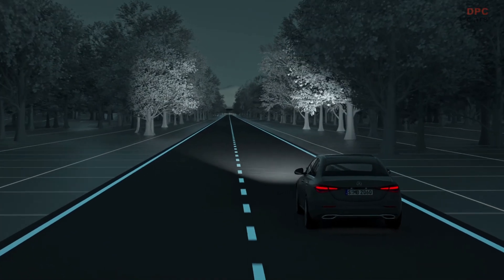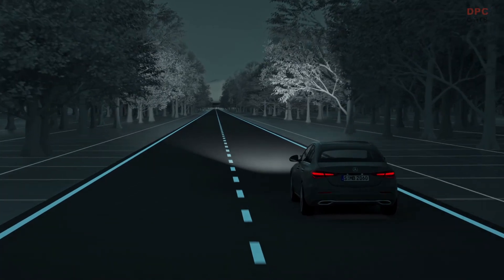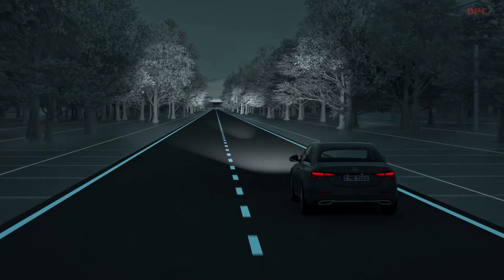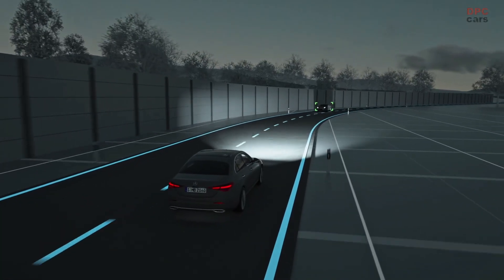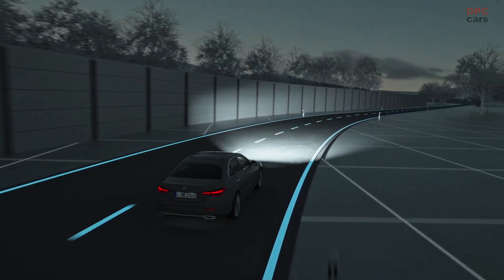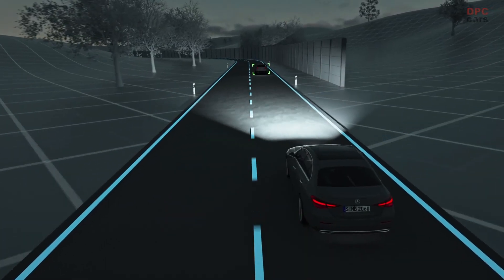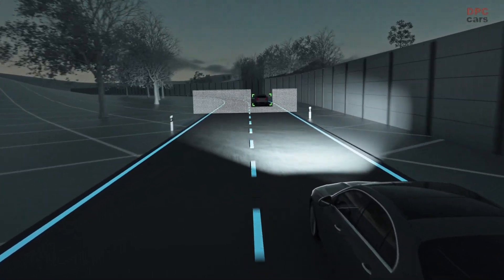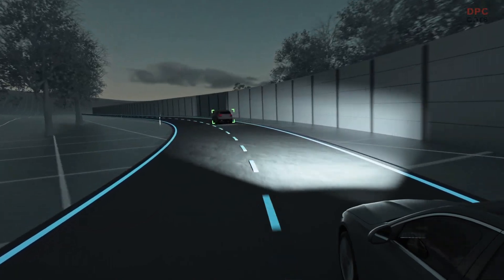2022 Mercedes C Class Digital Lights Explained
The 2022 Mercedes C Class Digital Lights and LED High Performance headlamps as standard. The DIGITAL LIGHT system familiar from the new S-Class can be chosen as an optional extra. For the All-Terrain it includes a special off-road light. When driving on light terrain, wide illumination ensures that the driver can see obstacles sooner, even when cornering. As soon as the off-road driving mode is activated, the off-road light switches on. The function is active up to 50 km/h, and switches off automatically above this threshold.

DIGITAL LIGHT has a light module with three extremely powerful LEDs in each headlamp, whose light is refracted and directed by 1.3 million micro-mirrors. The resolution is therefore more than 2.6 million pixels per vehicle.

With this dynamic capability and precision, The 2022 Mercedes C Class Digital Lights system creates almost unlimited possibilities for a high-resolution light distribution that adapts outstandingly to the local conditions. However, the deciding factor is not only the technology in the headlamp, but rather the digital intelligence behind it. An on-board camera and sensor systems detect other road users. Powerful computers evaluate the data as well as digital maps in milliseconds, and give the headlamps their instructions to adjust the light distribution in all situations.

This revolutionary lighting technology can be expanded to include projection functions[2]. Optionally available ex works or online from the Mercedes-Benz Shop, these additional features are enabled via over-the-air (OTA) technology. This system can make driving safer by projecting guide lines, symbols and animations onto the road. For example, DIGITAL LIGHT projects two guide lines when encountering roadworks. These roughly delineate the vehicle's width. The driver is therefore given even better guidance in the narrowed roadway. The intelligent technology highlights pedestrians in the danger zone with a spotlight function and clarifies their position with projected direction points. Drivers travelling against the prescribed direction on motorway slip roads or one-way streets are warned by a symbol. The same warning symbol appears before running red lights or stop signs.